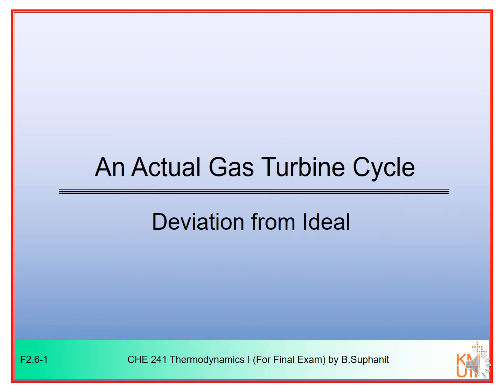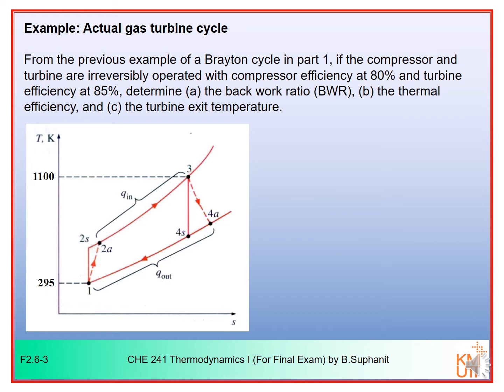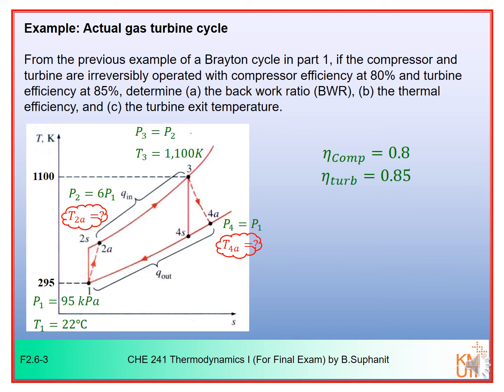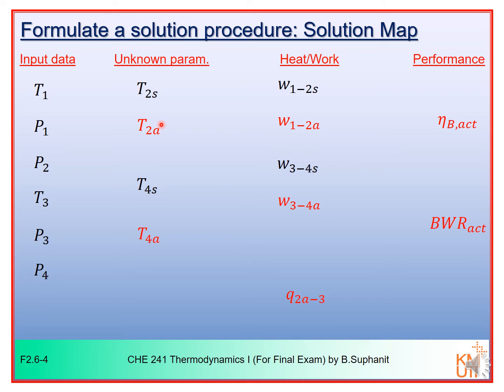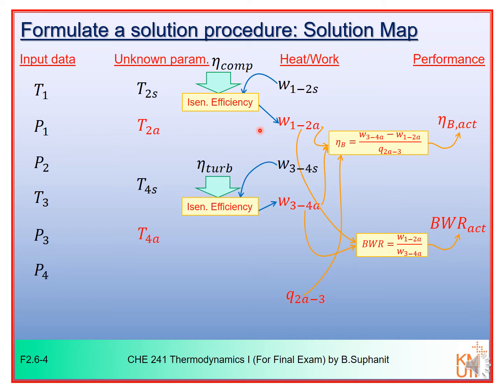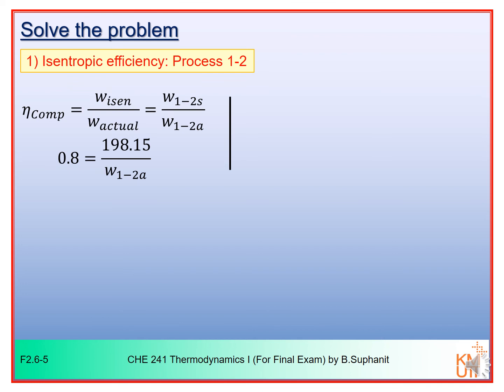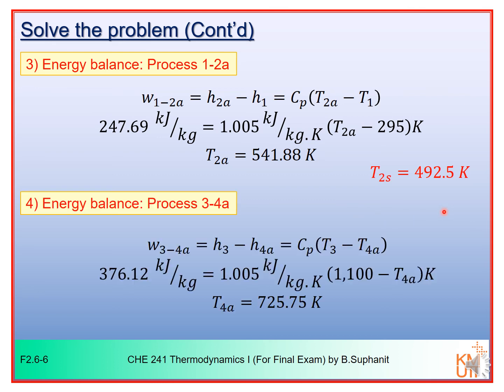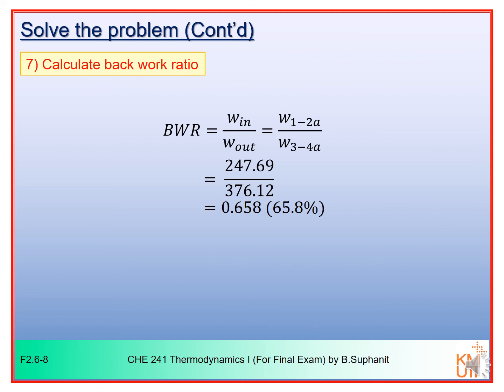L241 Final 2 6 Gas Power Cycle Part 2 6 Narration